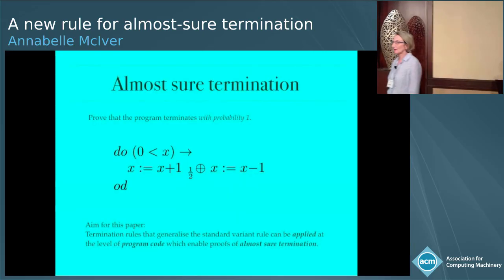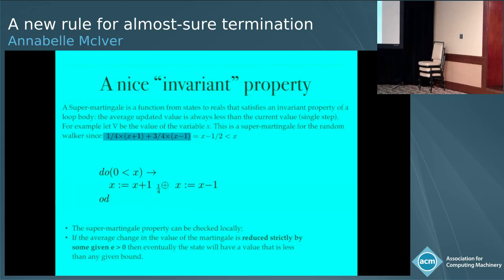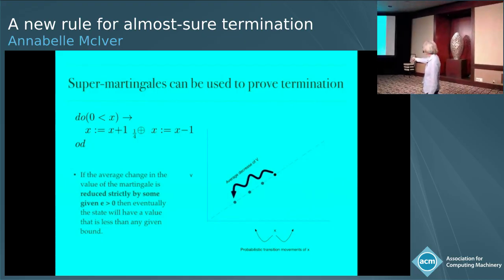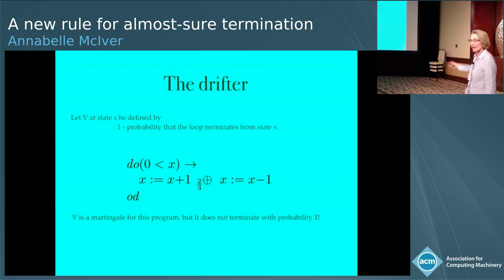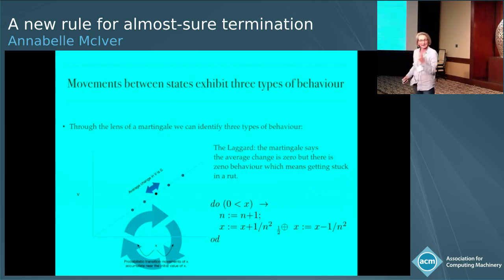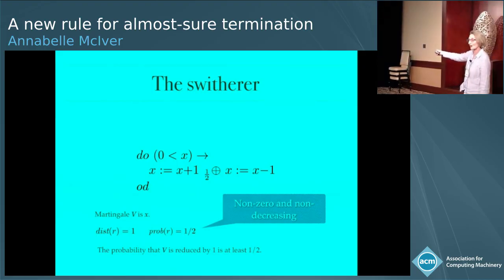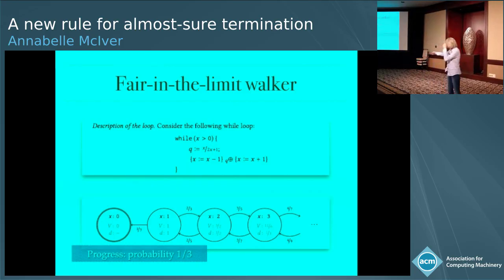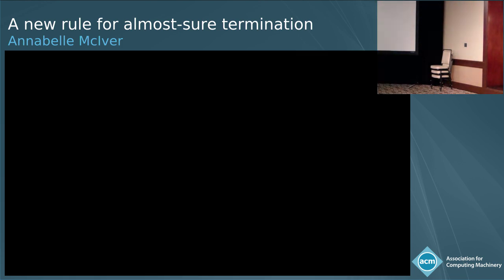[POPL'18] A New Proof Rule for Almost-Sure Termination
A New Proof Rule for Almost-Sure Termination
Annabelle McIver, Carroll Morgan, Benjamin Lucien Kaminski, and Joost-Pieter Katoen
(Macquarie University, Australia; UNSW, Australia / Data61 at CSIRO, Australia; RWTH Aachen University, Germany / University College London, UK; RWTH Aachen University, Germany / IST Austria, Austria)

Abstract: We present a new proof rule for proving almost-sure termination of probabilistic programs, including those that contain demonic non-determinism.

An important question for a probabilistic program is whether the probability mass of all its diverging runs is zero, that is that it terminates 'almost surely'. Proving that can be hard, and this paper presents a new method for doing so. It applies directly to the program's source code, even if the program contains demonic choice.

Like others, we use variant functions (a.k.a. 'super-martingales') that are real-valued and decrease randomly on each loop iteration; but our key innovation is that the amount as well as the probability of the decrease are parametric. We prove the soundness of the new rule, indicate where its applicability goes beyond existing rules, and explain its connection to classical results on denumerable (non-demonic) Markov chains.